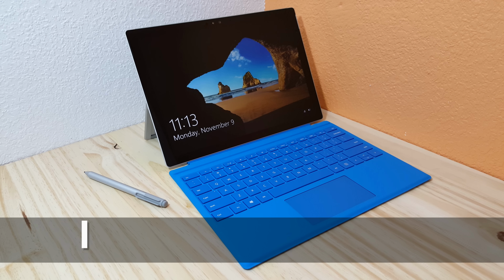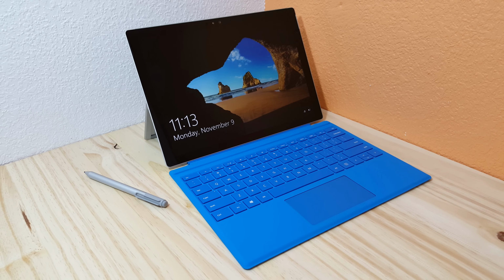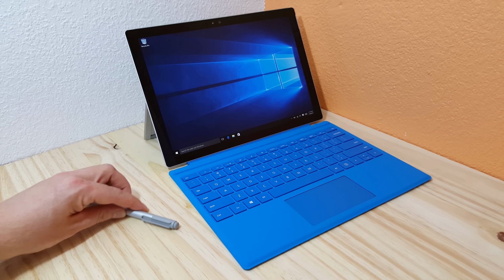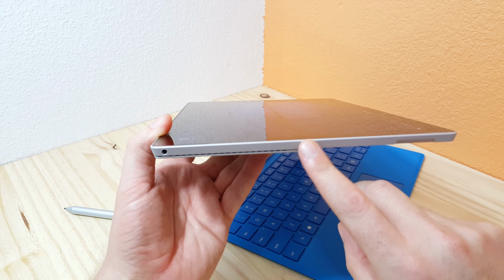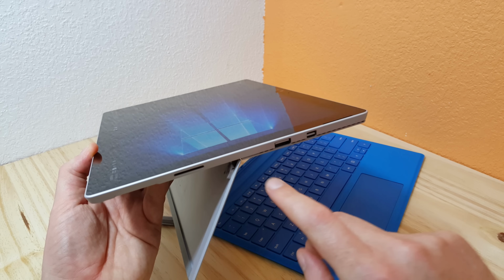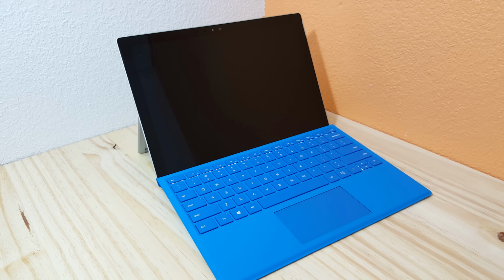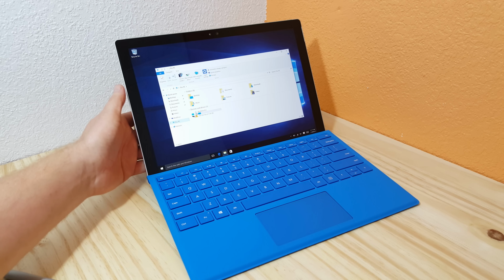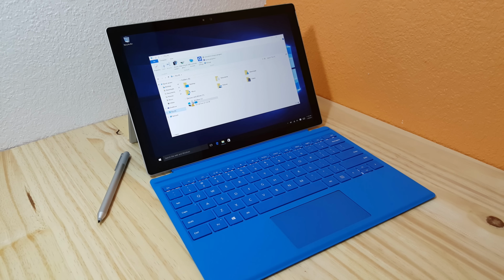Surface Pro 4 Core M3 6Y30 Skylake Quick First Impressions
Just a quick Surface Pro 4 first initial impressions. I'll have some benchmarks, gaming tests, battery life and thermal throttling tests soon.